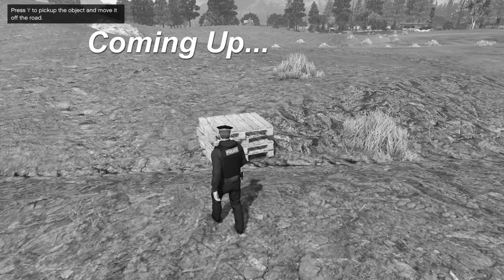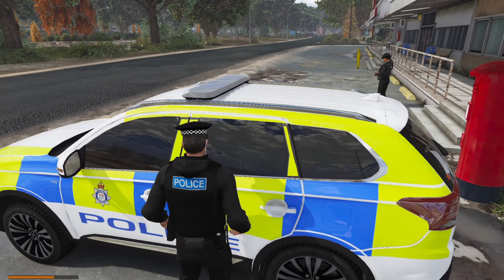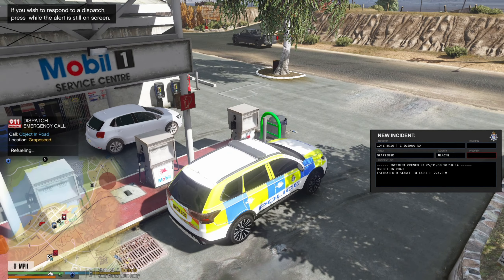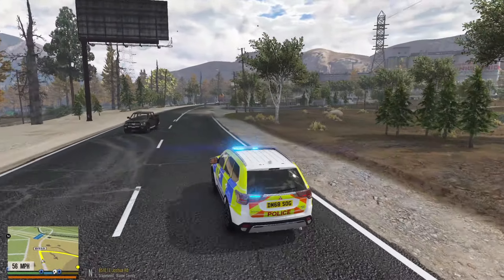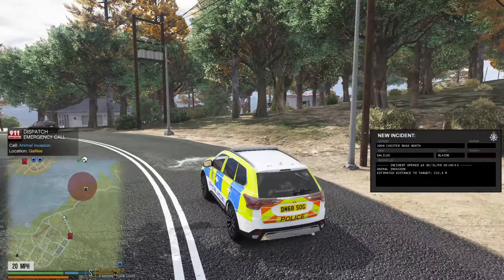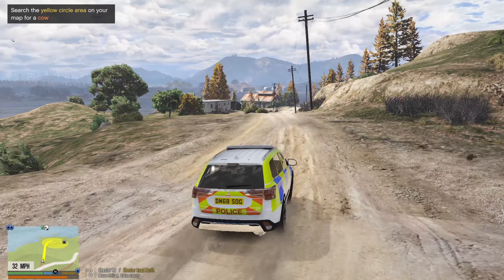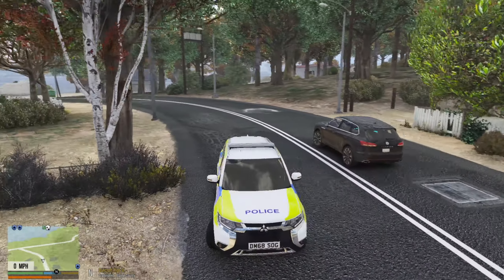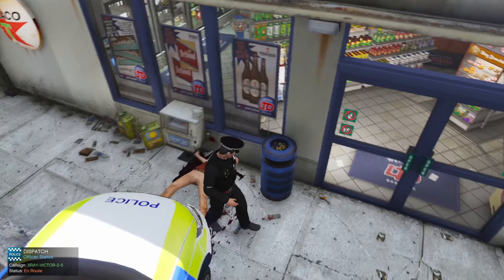I Had To RUN HIM OVER... | GTA 5 British Police Mod - LSPDFR UK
A day with the Rural Task Force never fails to surprise. A routine day quickly turns for the worst when another officer comes under fire, and calls for urgent backup!

Division: Rural Task Force

Some scenes and topics depicted may be distressing to some viewers.
References to, or use of clips/imagery from, popular culture may be used to convey dramatic or satirical effect and are intended to add to the entertainment of the video. They are in no way intended to deprive from, or compete with, the original works.